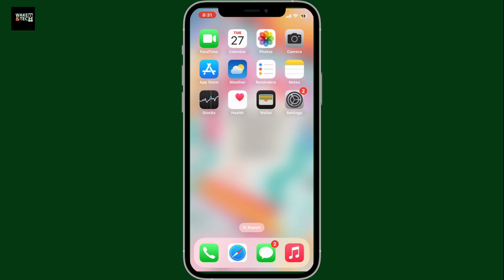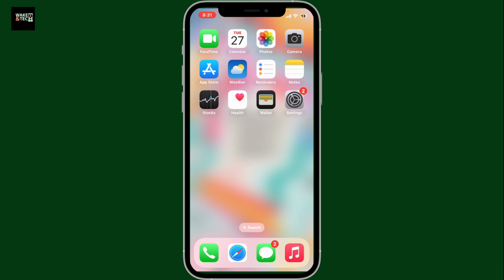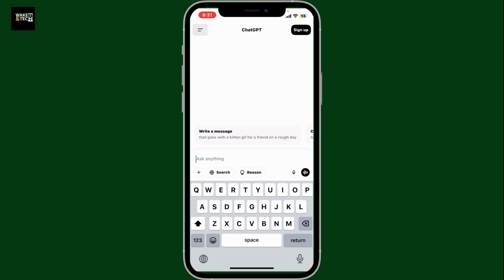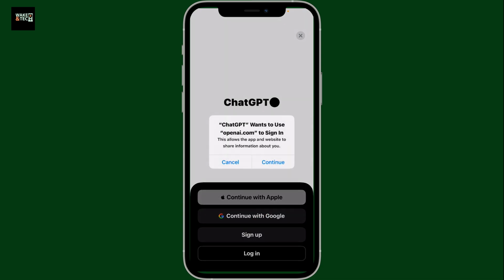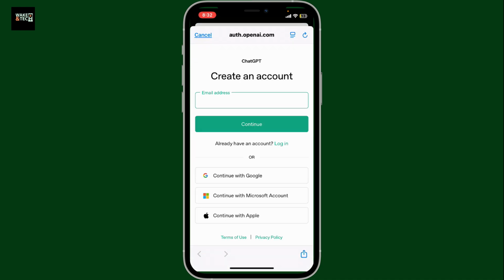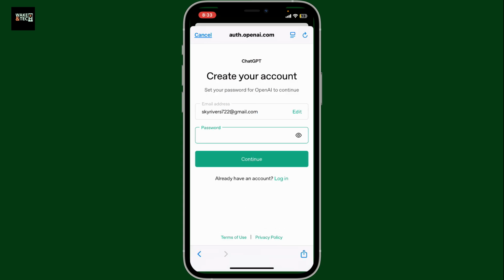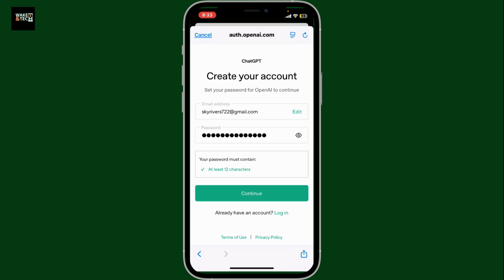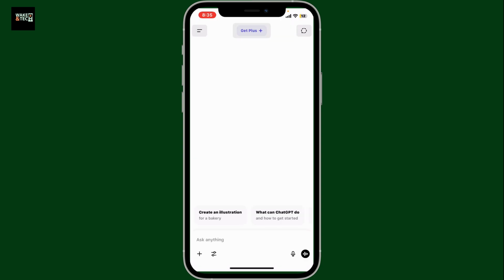How to Create a ChatGPT Account in 2025? Easy ChatGPT Registration Guide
Welcome to this quick and easy tutorial on how to sign up for ChatGPT! Whether you're new to AI tools or just curious about what ChatGPT can do, this step-by-step guide will walk you through creating your free OpenAI account and accessing ChatGPT in just a few minutes.